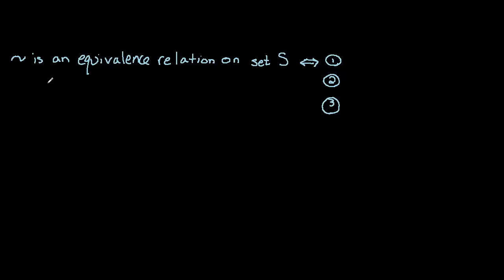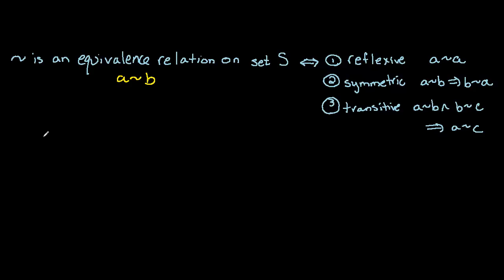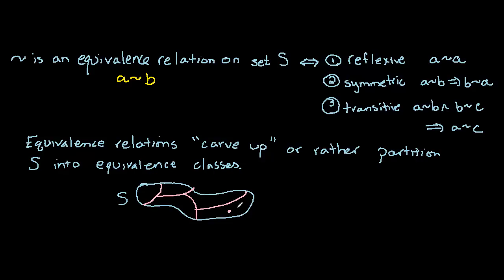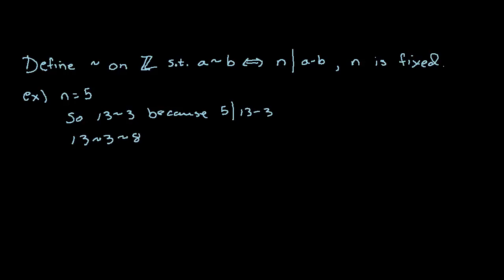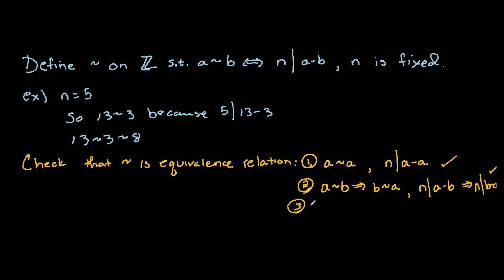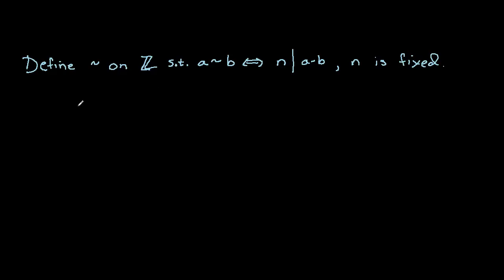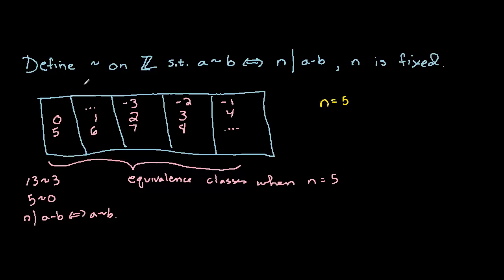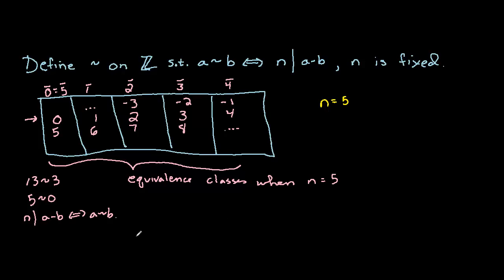Integers modulo n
The integers modulo n defines an equivalence relation.